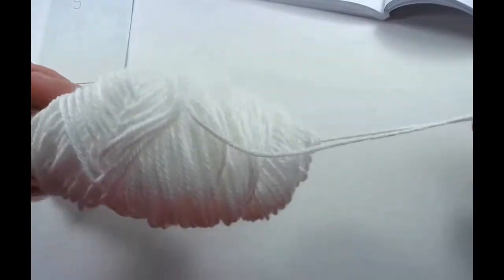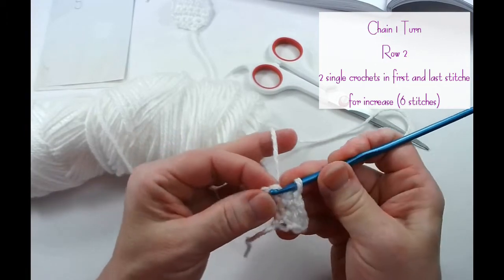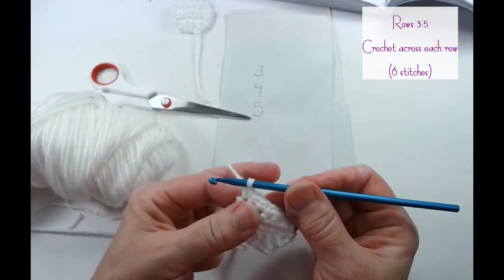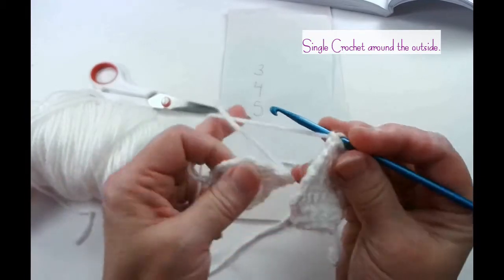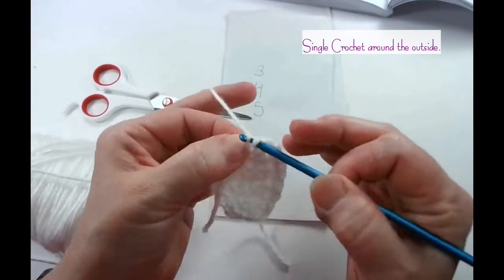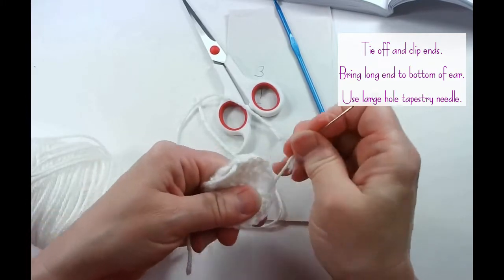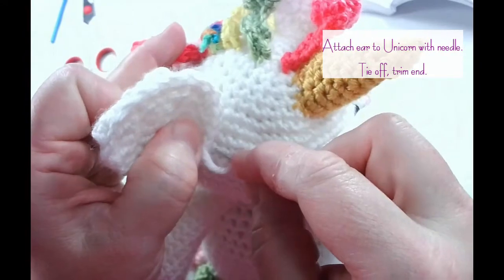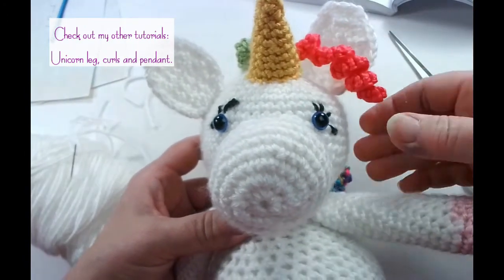Making and Attaching a Amigurumi Ear.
I have fallen in love with Amigurumi.  This video features a unicorn ear.